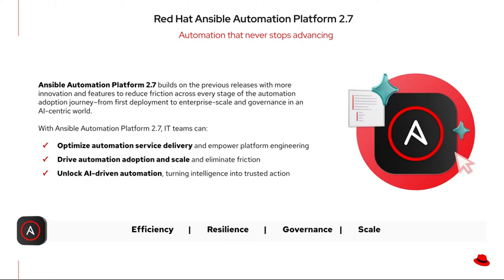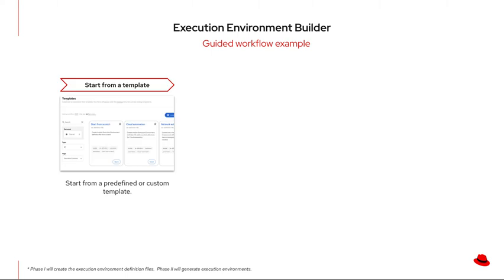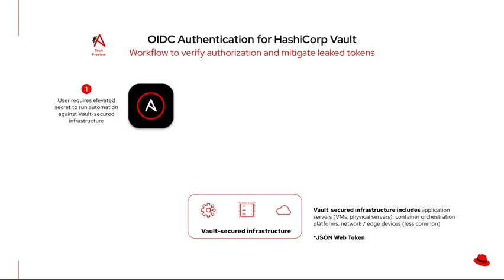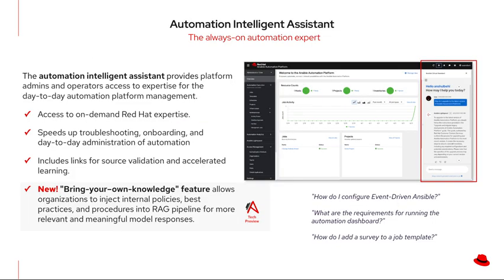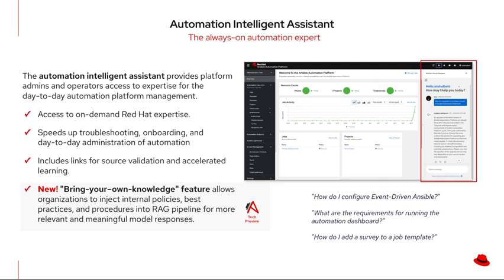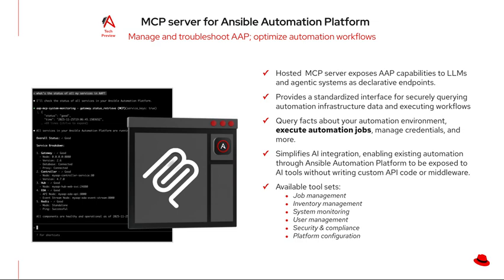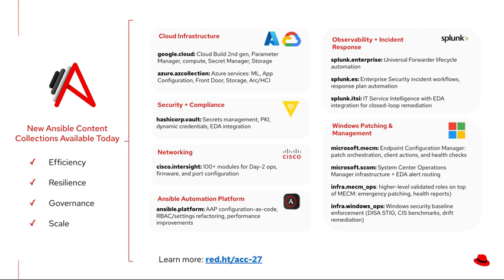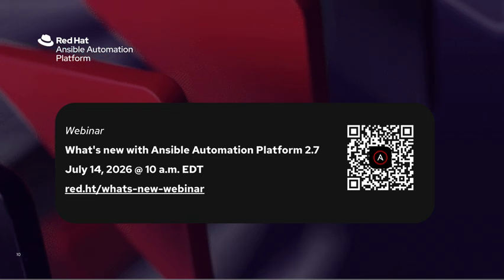What's new in Ansible Automation Platform 2.7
Ansible Automation Platform 2.7 builds on a strong foundation with more innovation and features to reduce friction across every stage of your automation journey–so you can go from first deployment to enterprise-scale and governance and AIOps or and even agent-driven use cases.

With Ansible Automation Platform 2.7, you can:

Optimize automation service delivery and empower platform engineering
Drive automation adoption across teams and eliminate friction
Unlock AI-driven automation, turning intelligence into trusted action

You'll learn about the latest features, including:

Visual EE builder
OIDC authentication with HashiCorp Vault
Intelligent assistant with "bring your own knowledge" capabilities
Automation dashboard, now available within the platform UI
MCP server for Ansible Automation Platform
New Ansible Content Collections for Windows, Splunk, and more

Webinar: What’s new with Red Hat Ansible Automation Platform 2.7